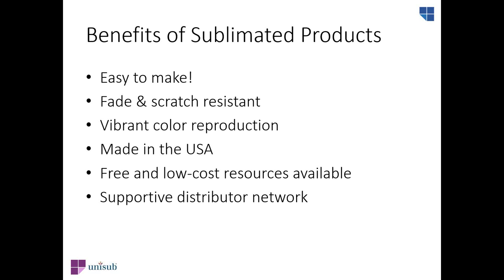St Patrick's Day and Basketball Gift and Decor Markets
Check out the top 12 sublimation products for the upcoming St. Patrick’s Day and Basketball season in March.  Included in this video is a list of decorated product approximate prices, where to go to find free digital resources to help you increase your sales, such as free templates, free graphics, patterns, free font resources, free product shots and ways to sell these products.  Enjoy, and happy selling!